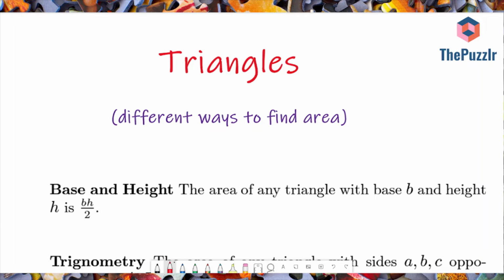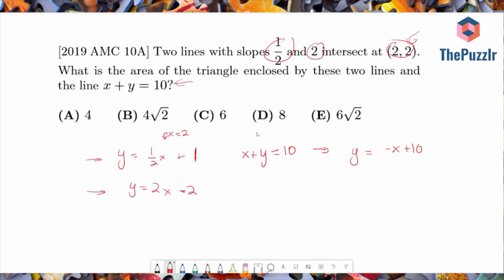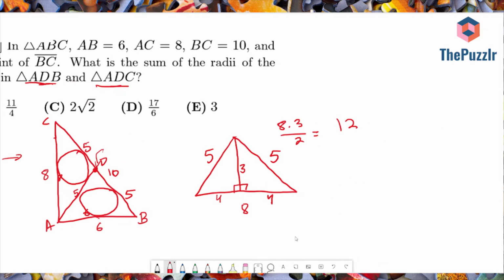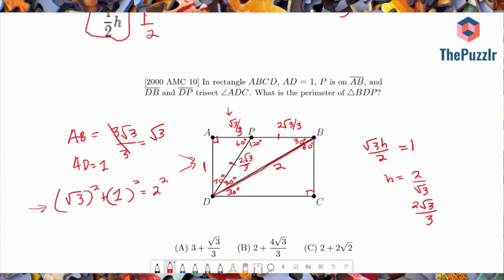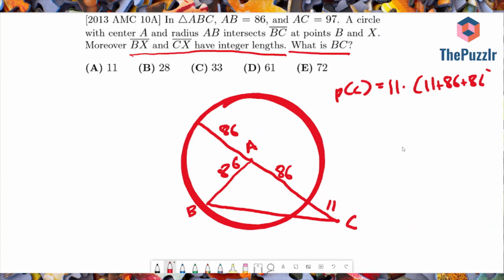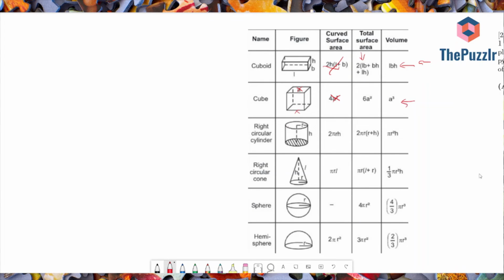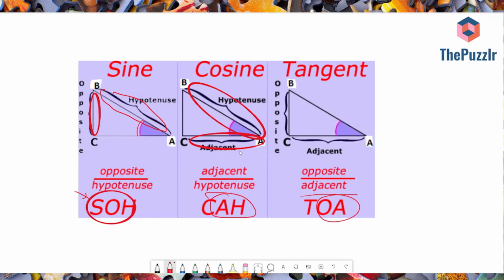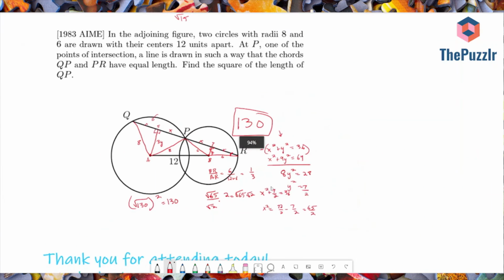AMC 10 Preparation - Class #4: Geometry(Pick's Theorem, Cyclic Quads, Stewart's, and more!)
This week, we take a look at Geometry on the AMC 10 test. We'll be looking at Stewart's Theorem, all the way to Pick's theorem! Today's class will be harder than usual as we'll be looking at the hardest geometry questions on the test, so it is advised that viewers ask questions/rewatch the video until they thoroughly understand the material.

Winners of the last giveaway will be announced in this week's class. This week, 5 giveaway winners will win a Wolfram-Alpha Notebook Edition!

(must be signed-in and enrolled in the free course to view)

ThePuzzlr's free AMC 10 Crash Course provides both the fundamental base and the advanced concepts needed to excel on the AMC 10 and qualify for the AIME(American Invitational Mathematical Examination). You can sign-up for the course for free to access the free handouts and practice questions that go along with each video!